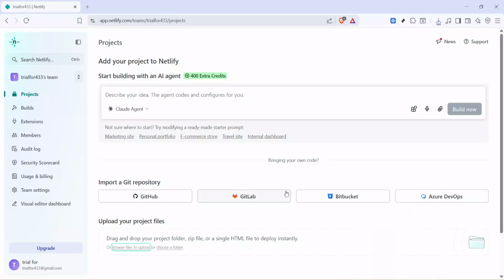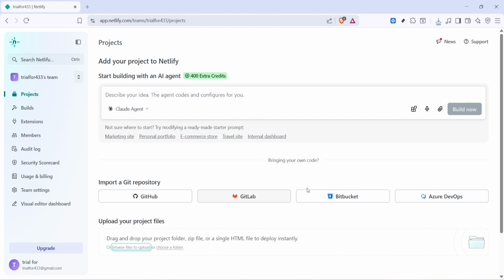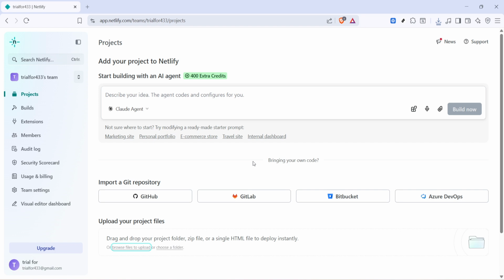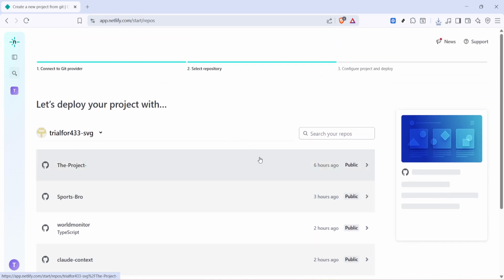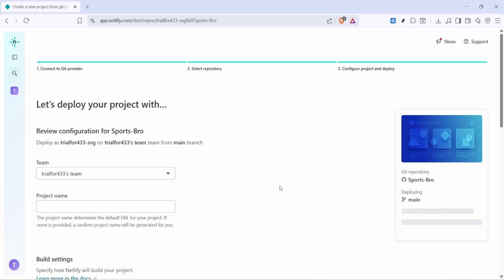How to deploy GitHub project on Netlify (Step By Step 2026)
How to deploy GitHub project on Netlify